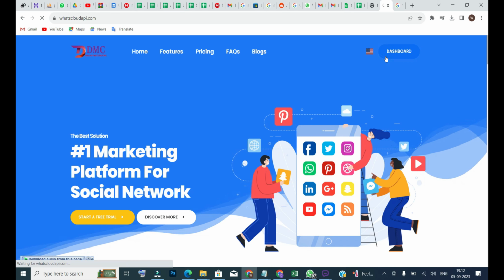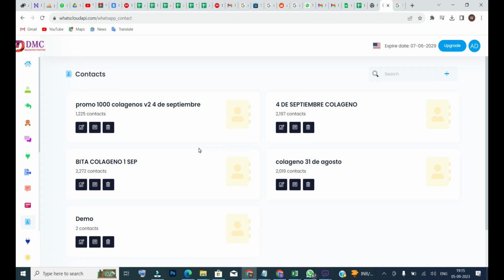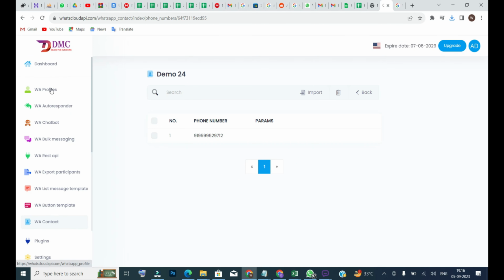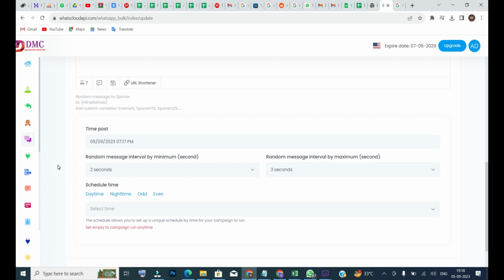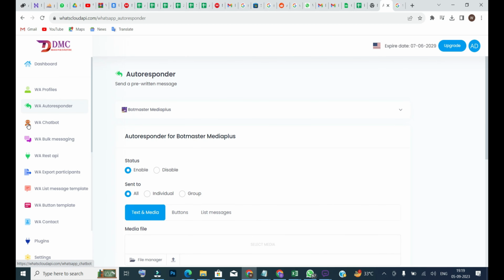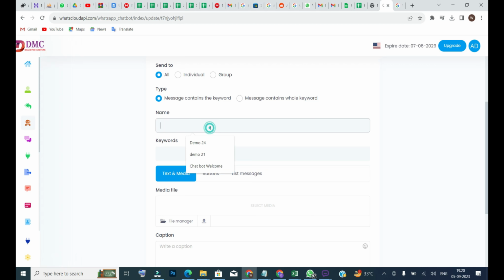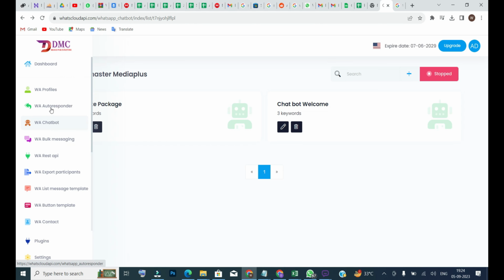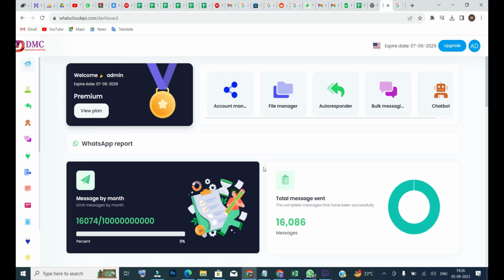How to Send Bulk WhatsApp Messages Without Getting BAN | WhatsApp Bulk Message For Free All Devices